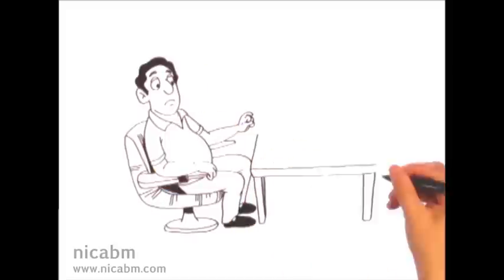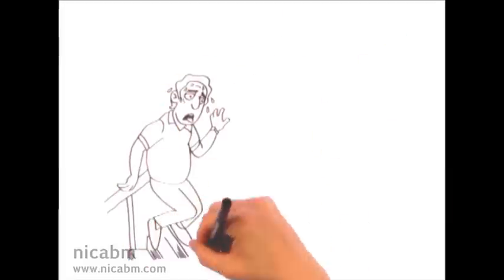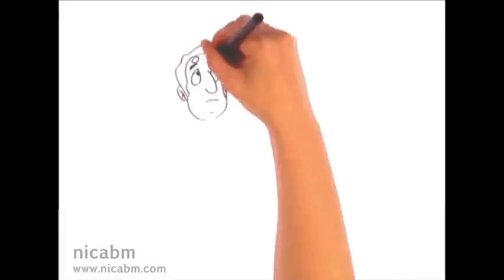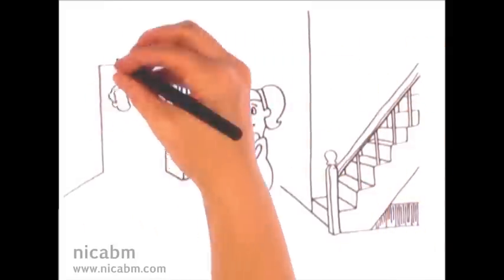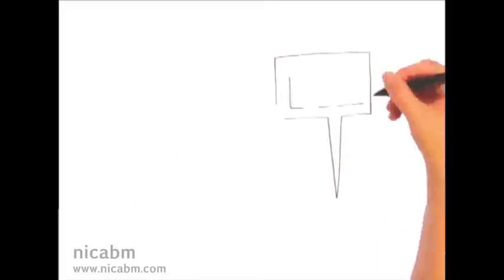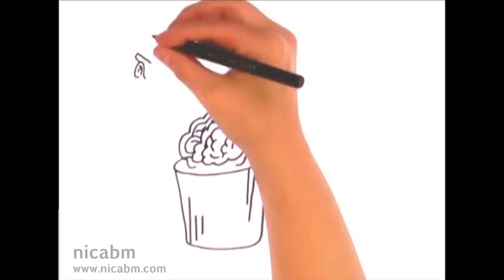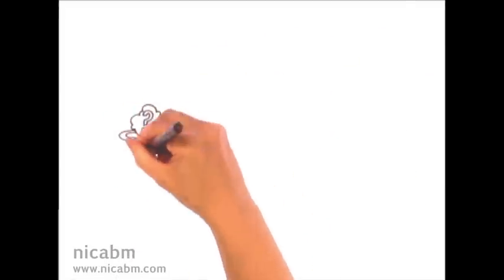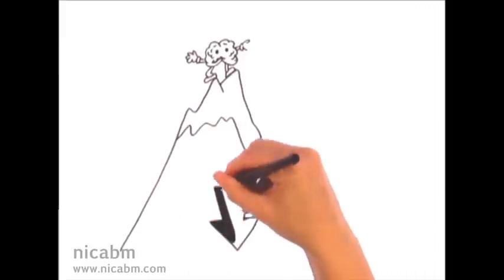How to Change Your Brain- One Easy Way to Improve Brain Power Today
Change your brain - sign up for the free broadcasts on the brain

Want to know how to change your brain and improve your brain power? NICABM has put together the top experts in brain science to show you how to improve your memory, increase your general well-being, and enhance your relationships. And all of this happens naturally as a result when you improve your brain power with techniques derived from the science of neuroplasticity (which basically is how you can change your brain). There's even more applications like healing trauma, preventing age related conditions, and optimizing your life. Click the link above to learn more about how to change your brain today.